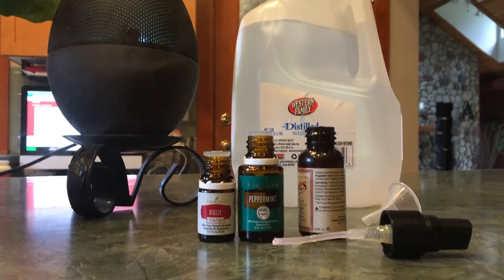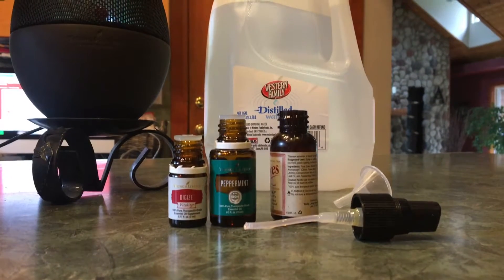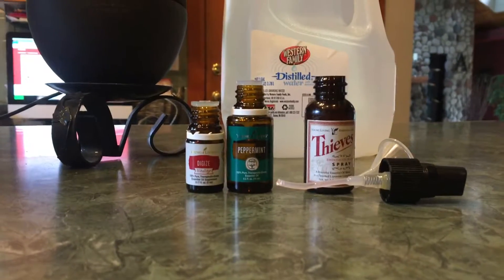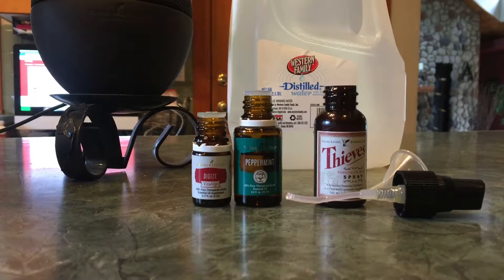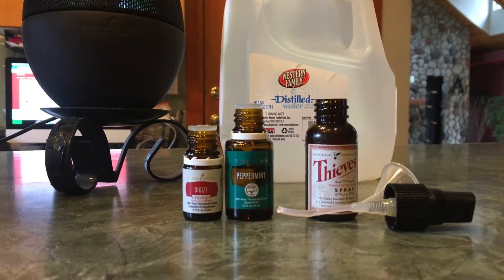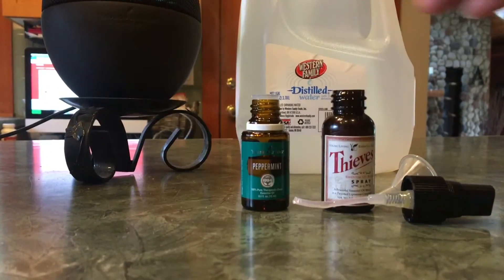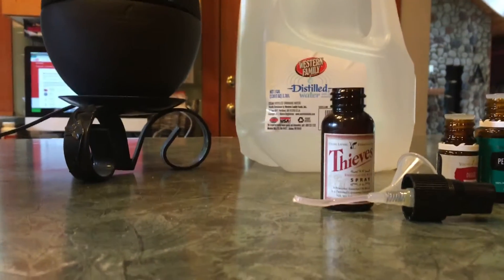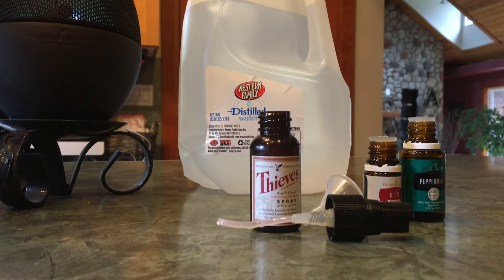Breath freshening and digestive support spray using YLEO.